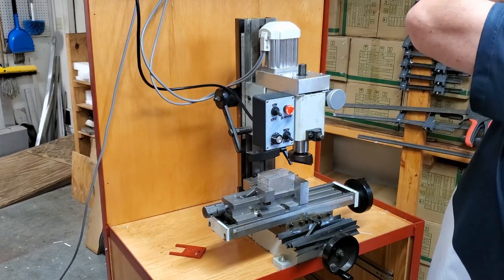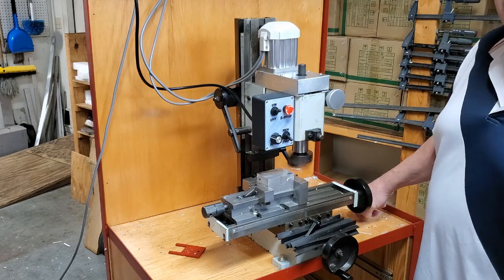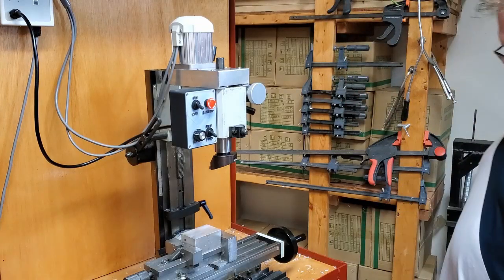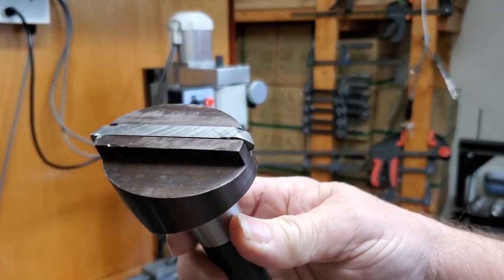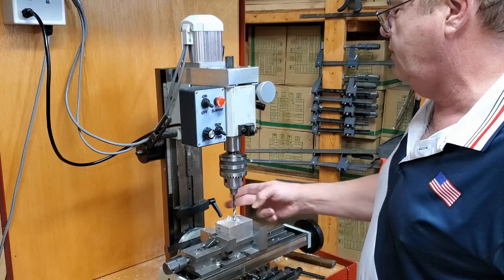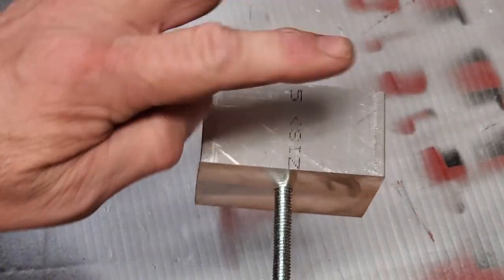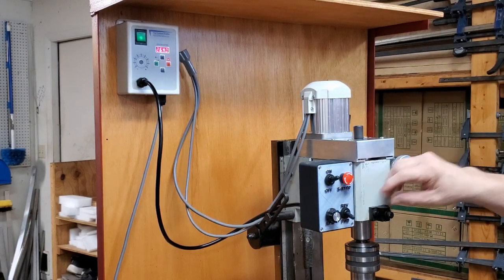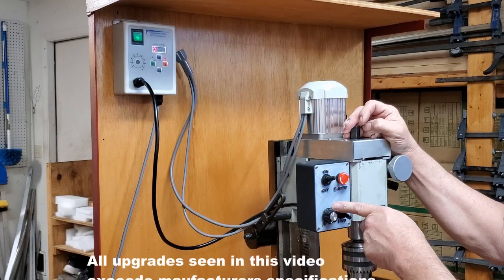Mini Metal Milling Machine, Tethered Control Instant Reverse 1 HP Servo Motor Upgrade CNC Optional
Mini Milling Machine Tethered Control Servo Motor CNC is coming next
Shown here running our toothed L050 synchronous pulley belt drive.

There are 3 versions of our mini mill mill kits. I will update the website
to show them as soon as I can.

To see all our mods or present your own and bring it to market, start here: